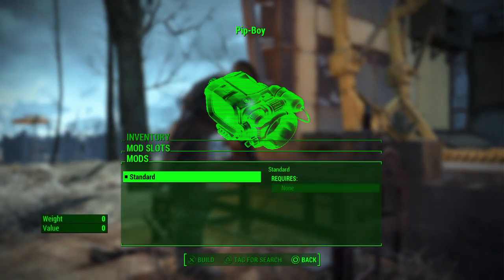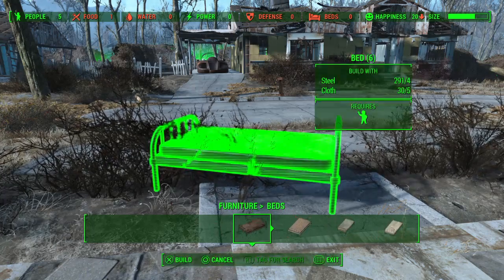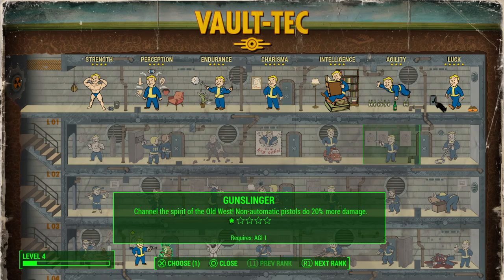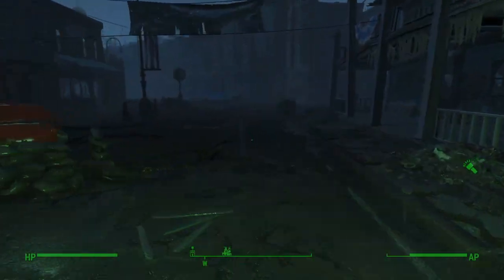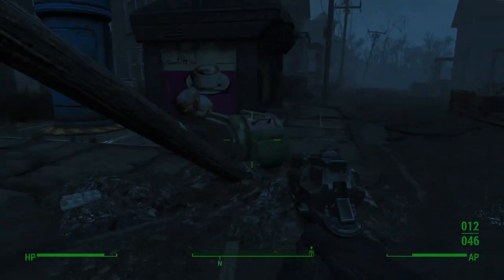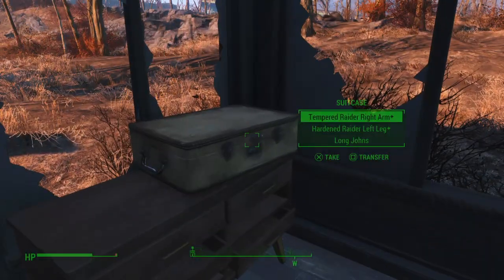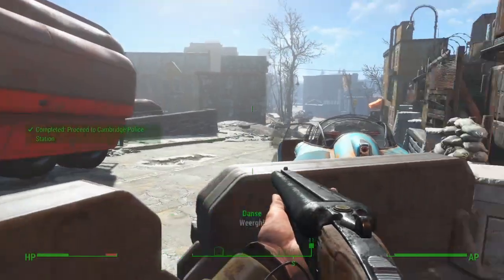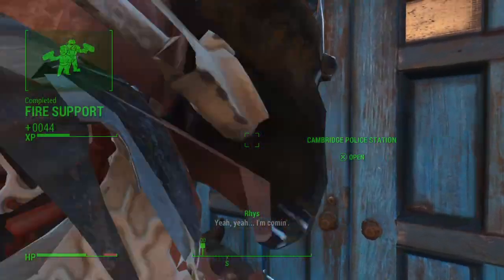Fallout 4: Making some progress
Find an odd signal and find a police department.  What will we discover?